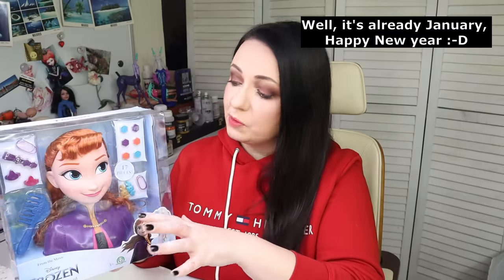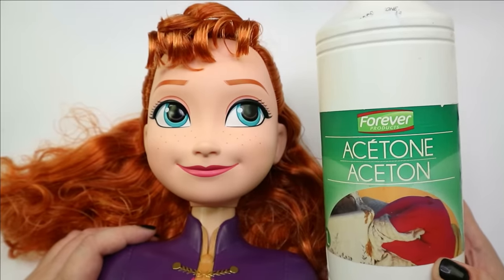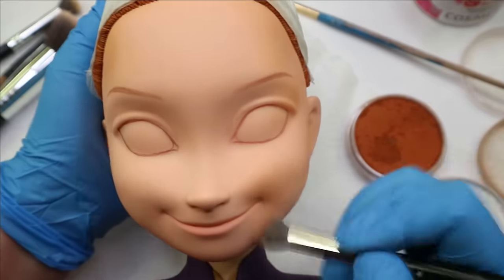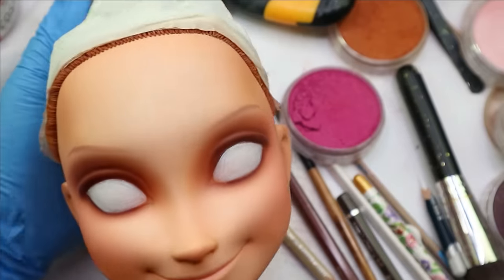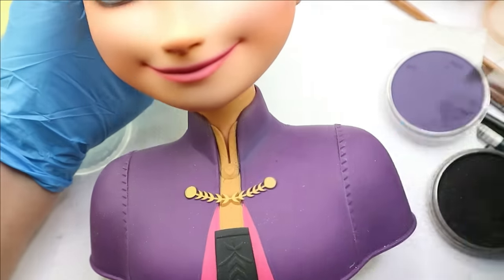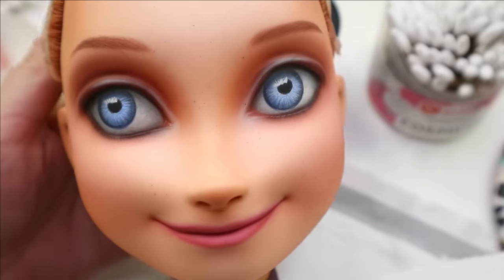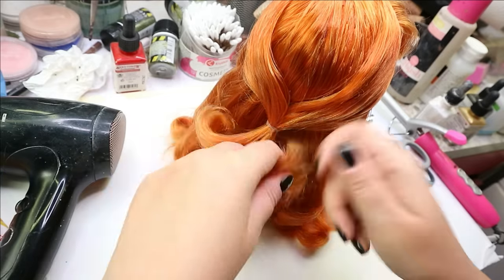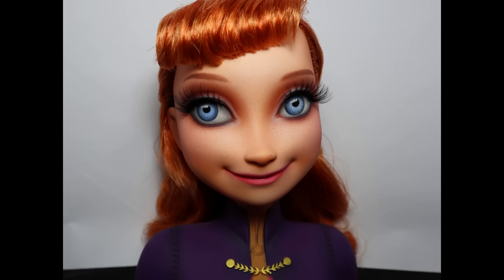THE STRANGEST FACE EVER? / I MADE THIS ANNA FROZEN DOLL LOOK REAL/Big Doll Repaint by Poppen Atelier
Today I will repaint this Anna from Frozen big styling doll head and I will try to make her alive and realistic.